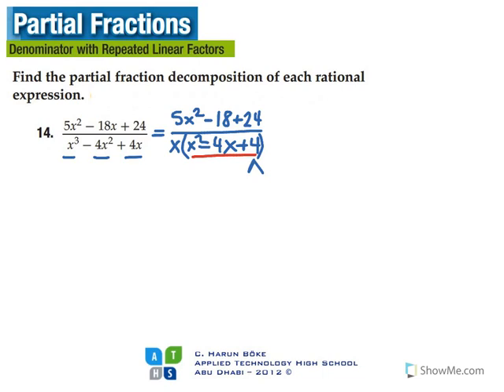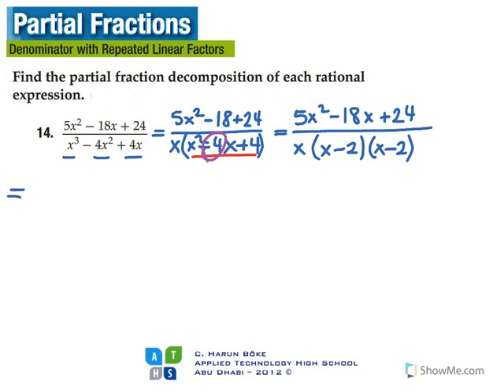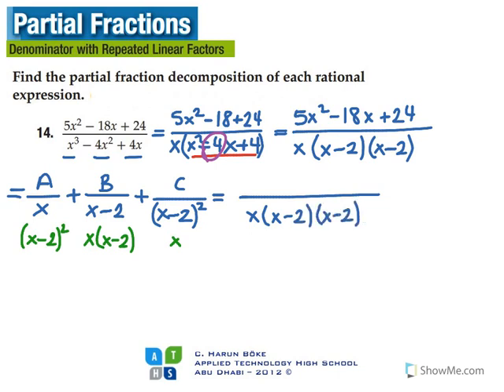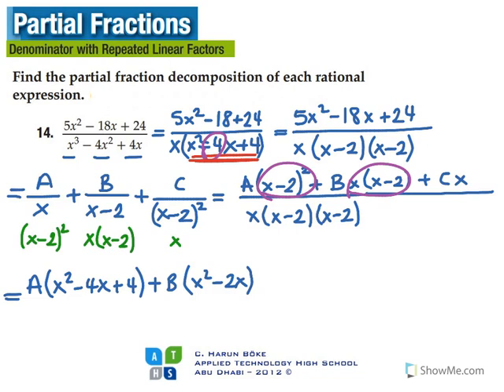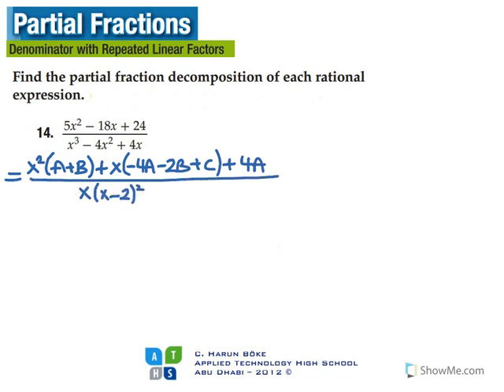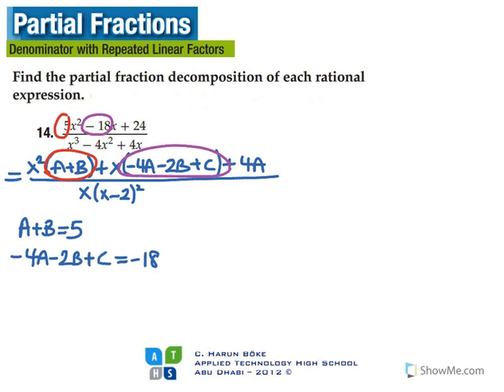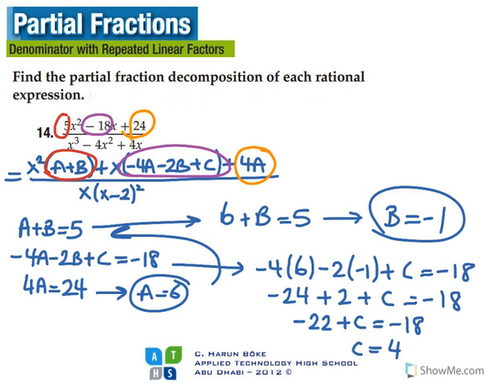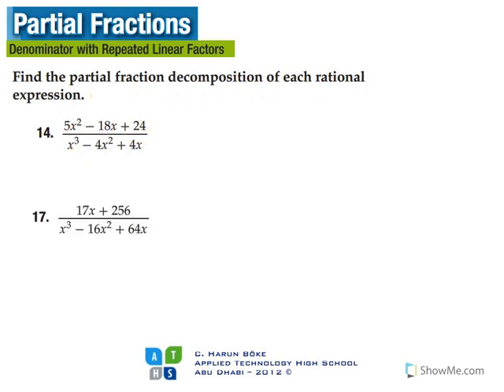partial fractions denominator with repeated linear factors